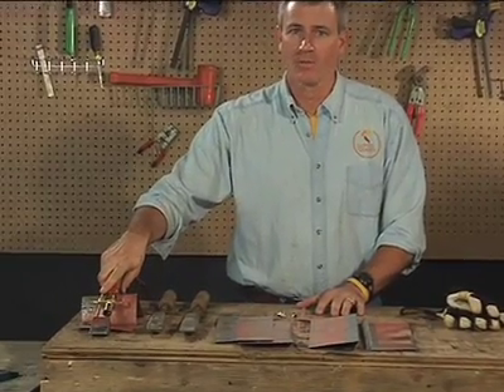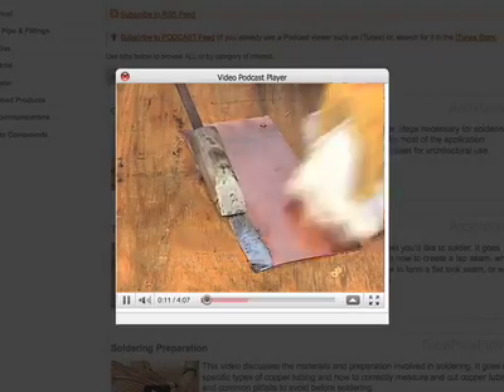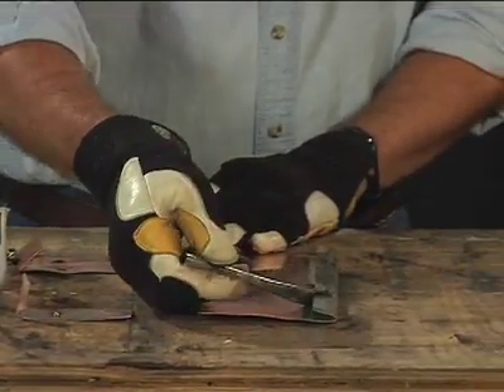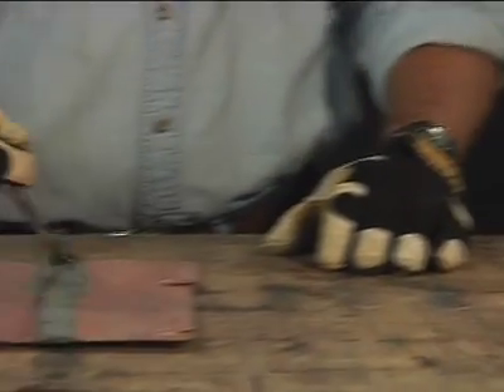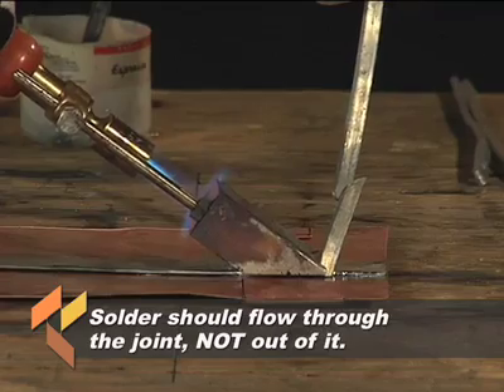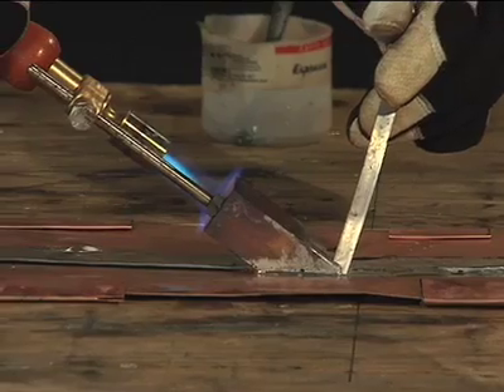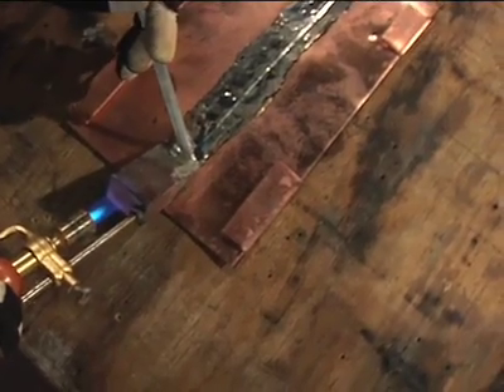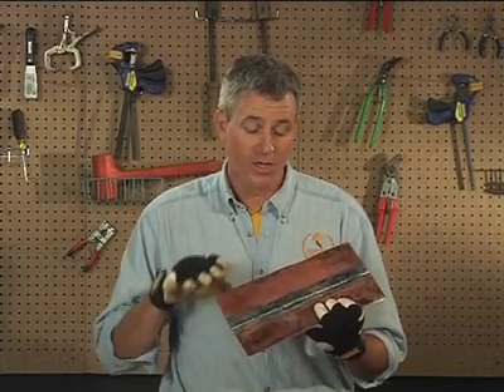How-To: Flat Seam Soldered Joint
This video describes how to make flat seam soldered joint. It covers technique applicable to soldering flat seams at a maximum of  3:12 slope. It shows the appropriate preparation and tools that are needed and gives a step-by-step tutorial to make the joint. It is narrated by Copper Development Association's Architectural Applications Specialist, Larry Peters.